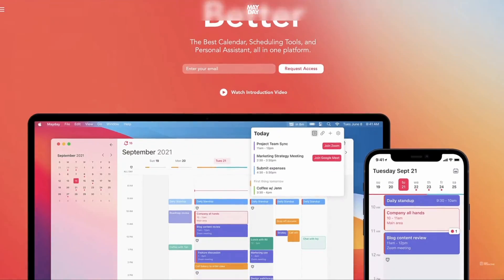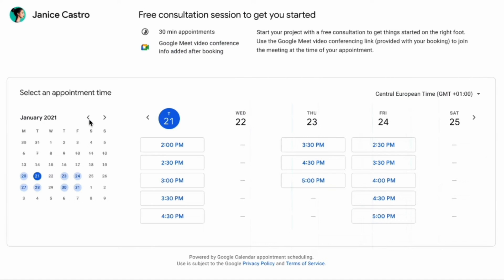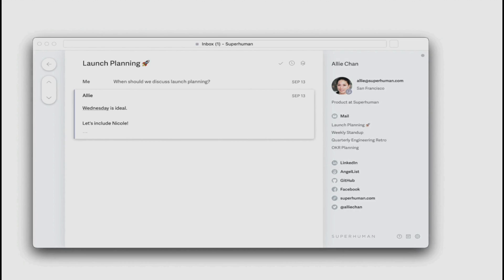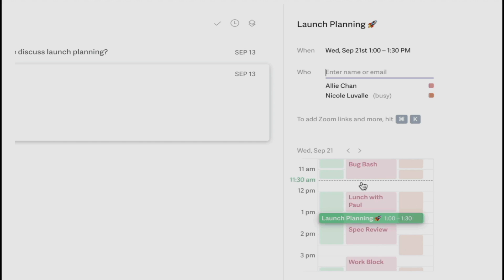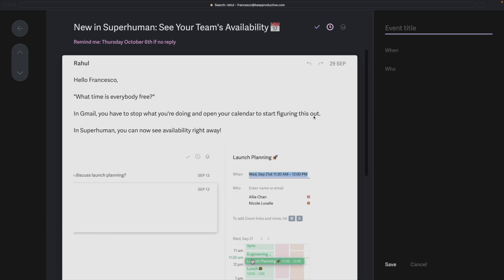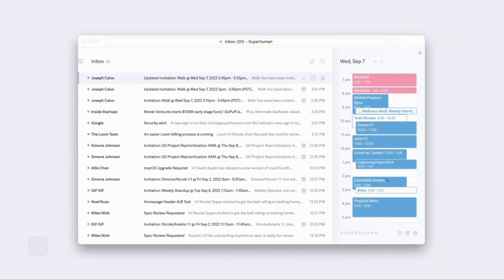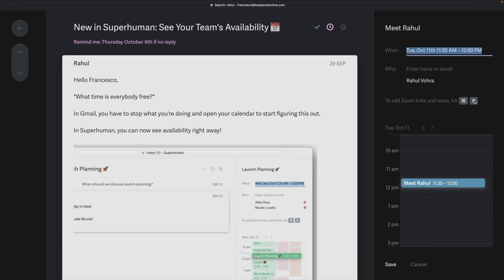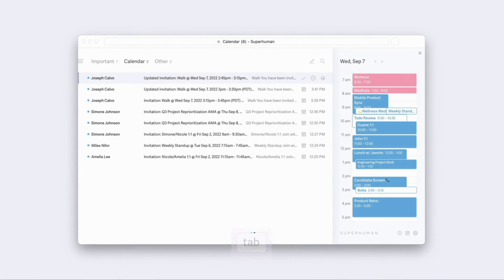Superhuman Calendar Tutorial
Stop doing busywork! Try Bento Focus

💻  FINAL THOUGHTS